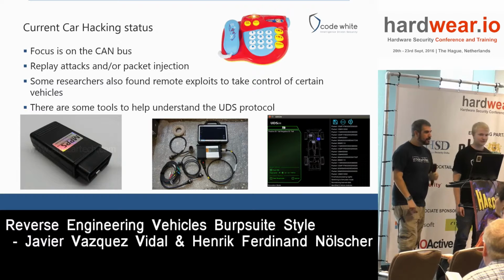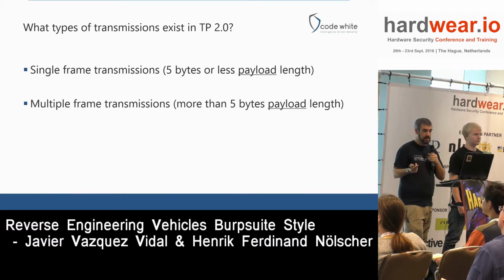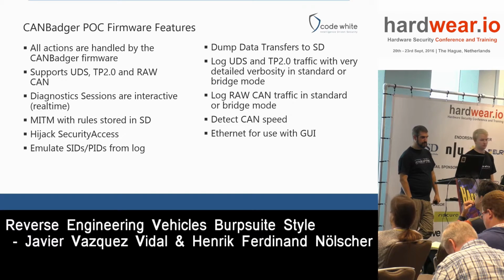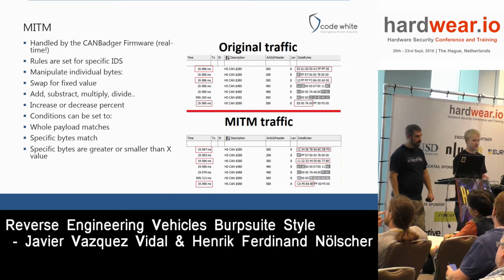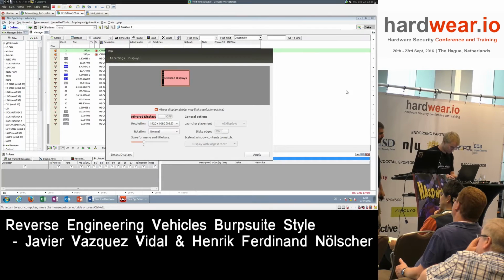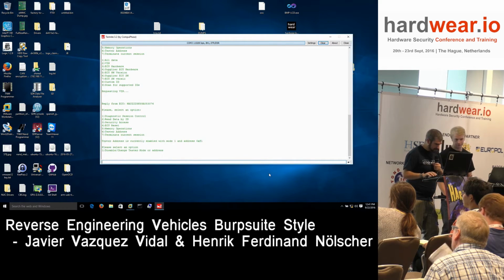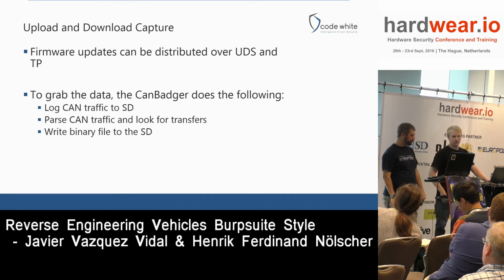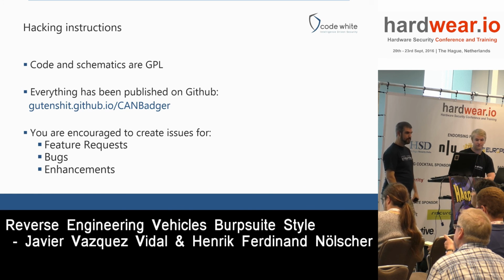Hardwear.io 2016 :- Reverse Engineering vehicles Burpsuite Style by Javier & Ferdinand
In this talk, Javier and Ferdi proudly present the CanBadger. It is a tool that aims at speeding up reverse engineering and penetration testing of automotive systems. It is not a regular CAN interface – in fact, it can be controlled by a computer using USB or Ethernet but it can also run in standalone mode without a computer.

Furthermore, the CanBadger can be fully assembled for under 40 USD. With this tool, existing and new attacks can be conducted in an easy, burpsuite style way. The audience will be introduced to the rich feature set of the CanBadger. After a short introduction to protocols, there will be a live demonstration, covering the novel
Diagnostics Security Hijack and
Man-in-the-middle Attacks.
The Replay and Emulator modes will also be covered.